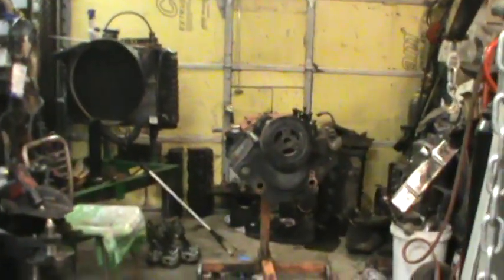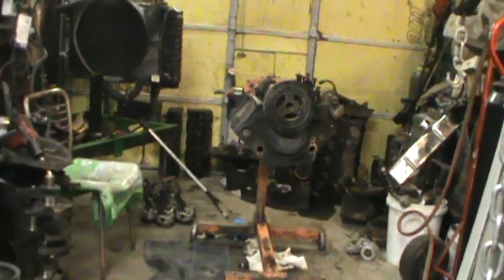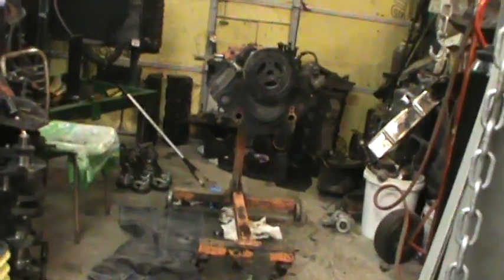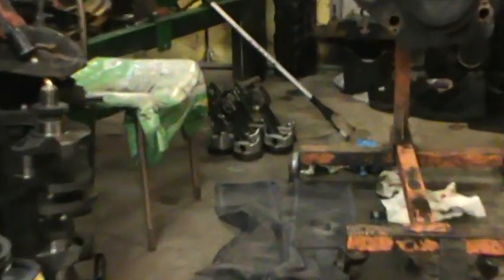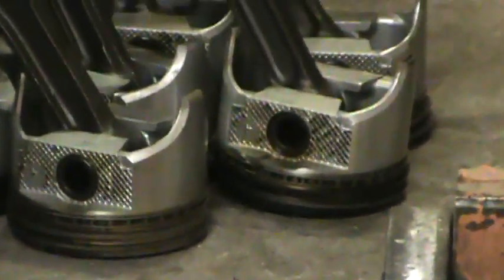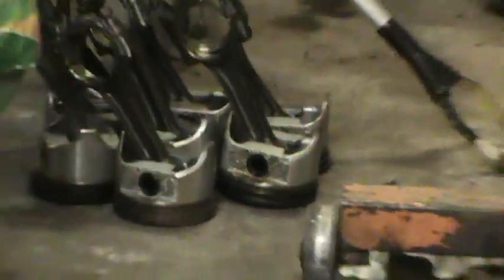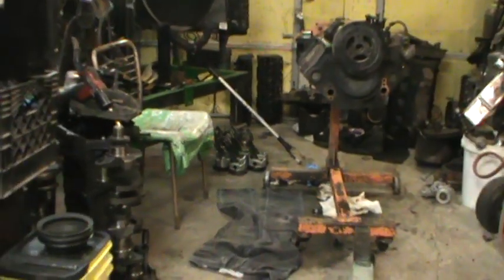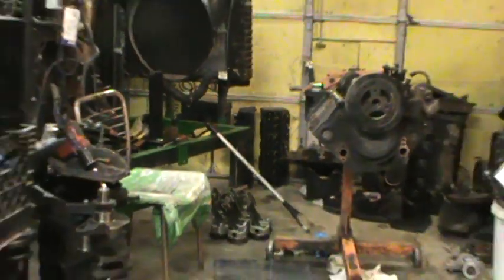core motor 1 the .080 350 chevy short block tear down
well i now have the .080 motor tore down and looks good so far.